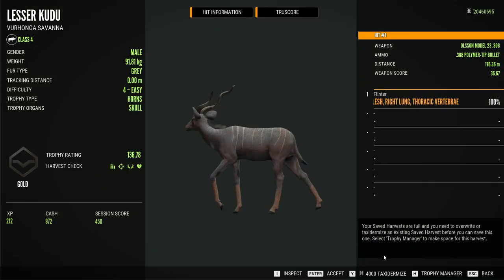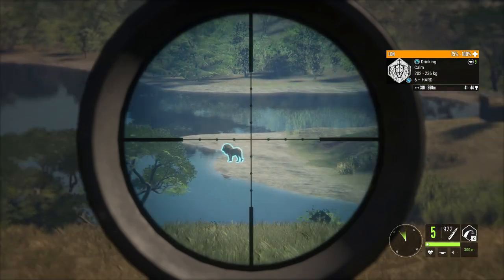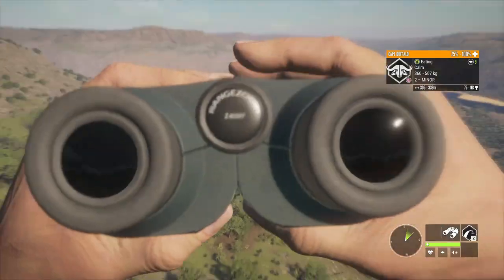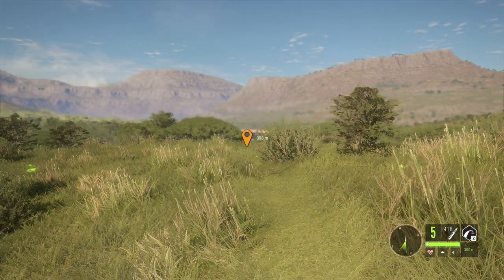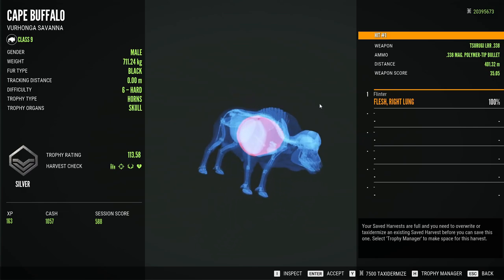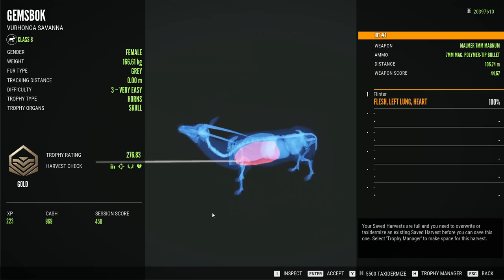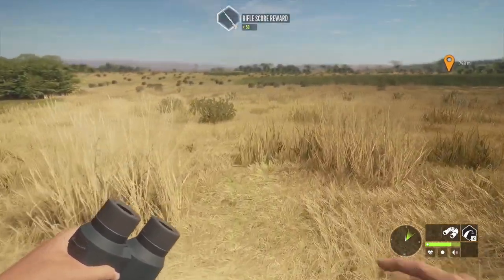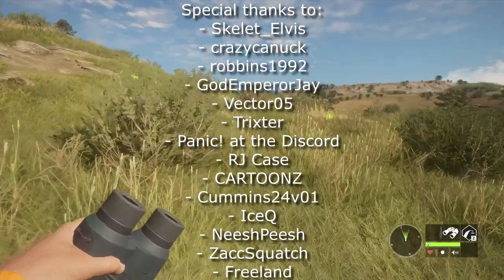Hunter Power Pack Release Day Hunt! | Taking the Weapons to Africa!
The Hunter Power Pack is OUT NOW! If you're looking for something to do while your game updates, look no further! We're taking the pack to Vurhonga Savanna, and later, we'll stream a hunt with them on Layton Lakes!